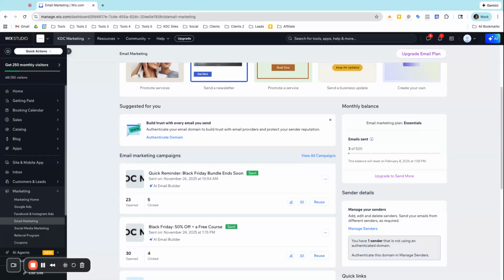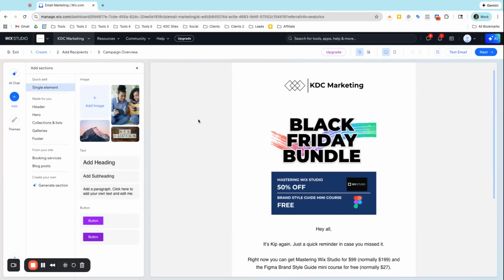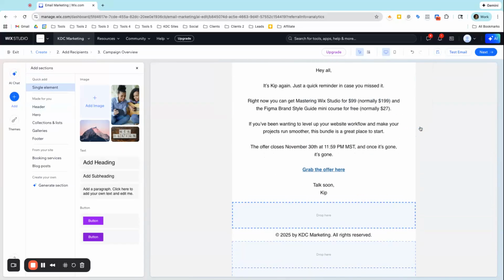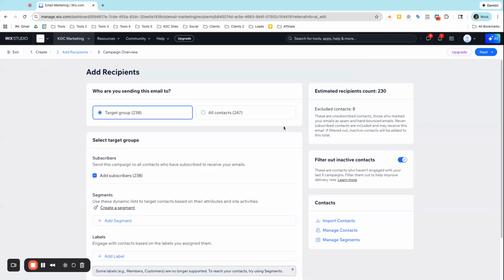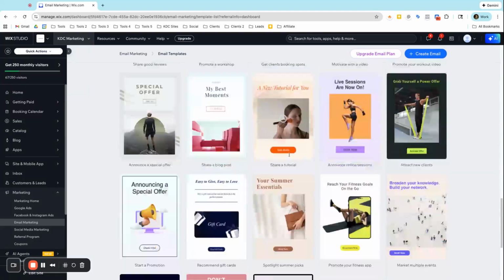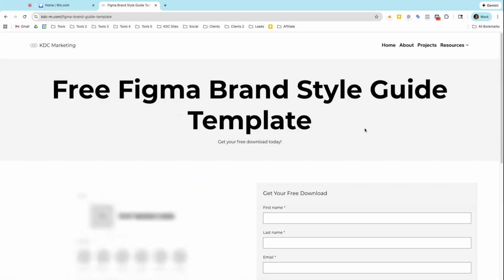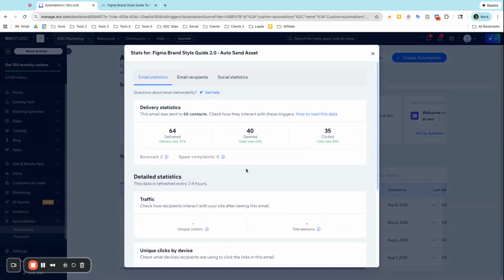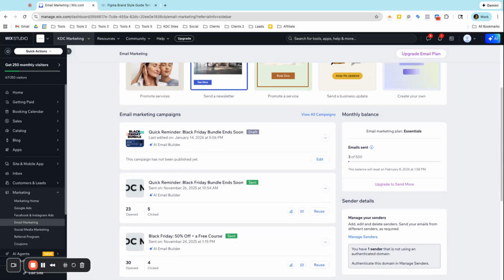Wix Studio | How to Create Emails Using Built-In Email Marketing Tools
In this video, I show you the email marketing section of Wix Studio and how to use it.